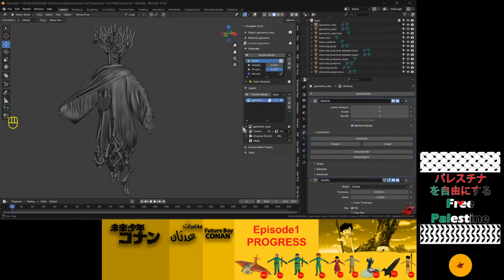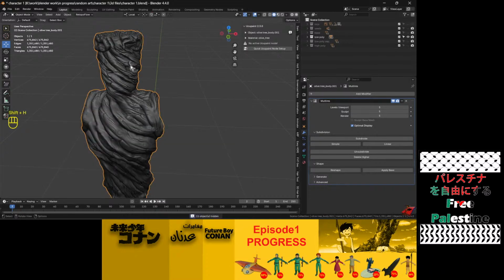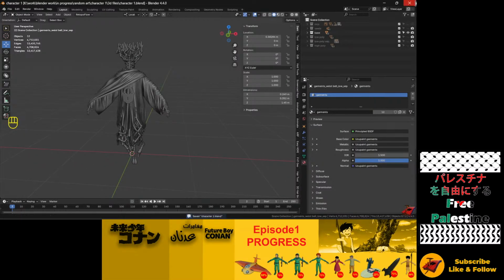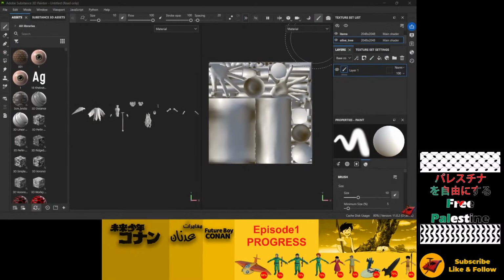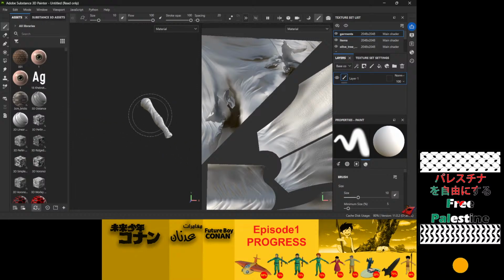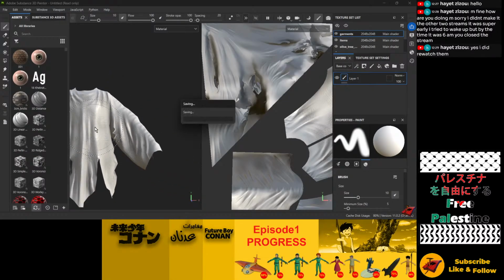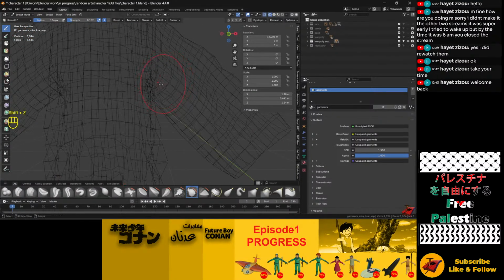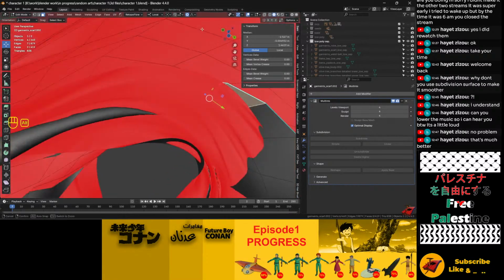[Blender 3D] a character - 9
lets make some interesting character.